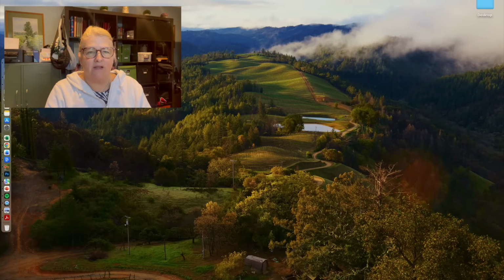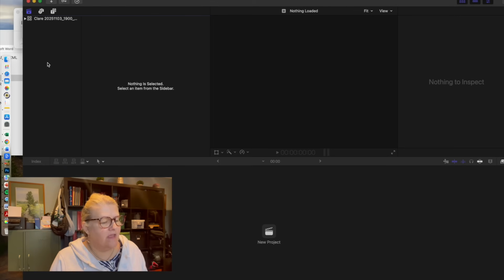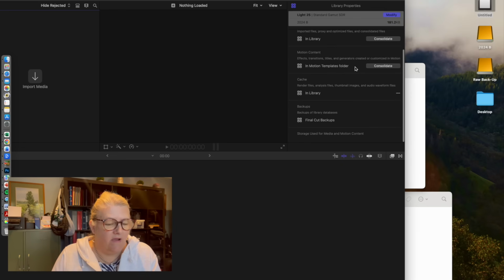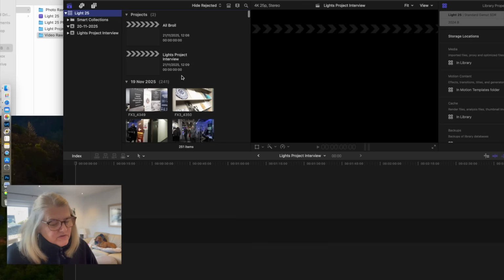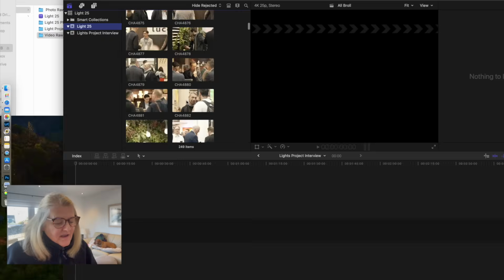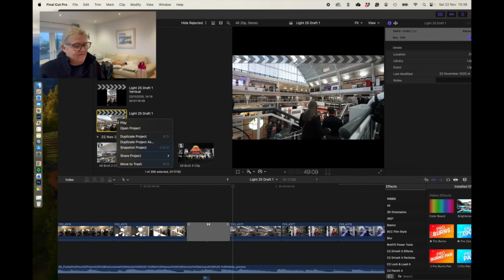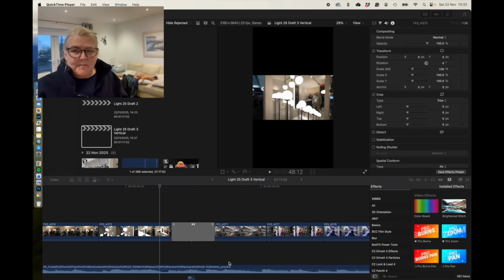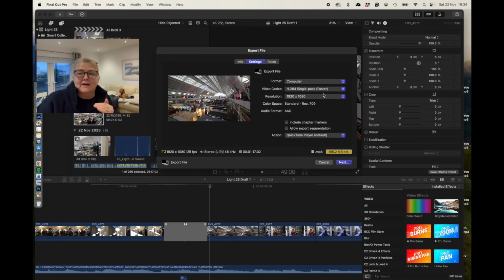From Memory Cards to Final Export: My Real Editing Workflow After LiGHT 25 (Final Cut Pro)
After shooting at LiGHT 25 (Business Design Centre, London – the UK's premier high-end lighting event), the first thing I do isn't charging batteries – it's backing up every memory card to two drives! In this video, I walk you through my complete real-world workflow:

● Immediate 2-drive backups & folder structure
● Sorting footage & organising in Final Cut Pro
● Creating libraries, events & projects
● Culling 2 hours of B-roll down to ~4 minutes (then trimming to just over 1 minute)
● Making a vertical version with Smart Conform & manual reframing
● Export settings for 4K landscape + 1080x1920 vertical

Perfect for event videographers, content creators, Final Cut Pro users, or anyone who wants a fast, reliable editing routine.

*Video Chapters:*
00:00 – Intro & Immediate Backups
01:00 – Folder Structure & Sorting Raw Files
01:45 – Final Cut Pro Library & Project Setup
03:00 – Importing & Culling B-Roll (2hrs → 4min)
06:00 – Music Selection on Epidemic Sound
08:00 – Creating Vertical Version + Smart Conform09:30 – Final Export (4K & Vertical)